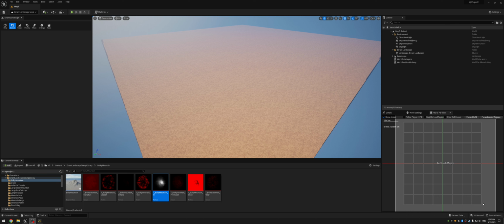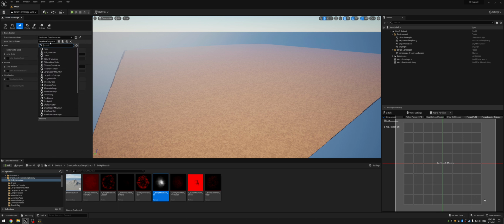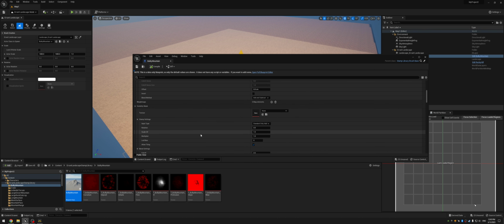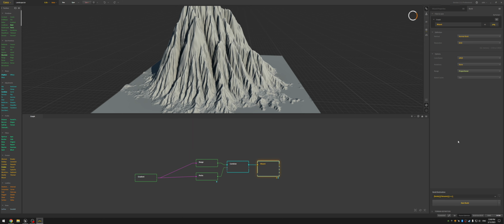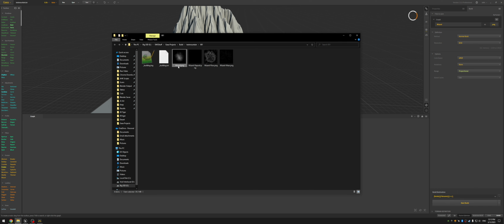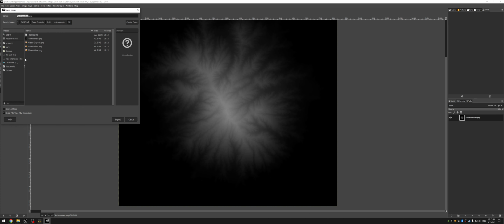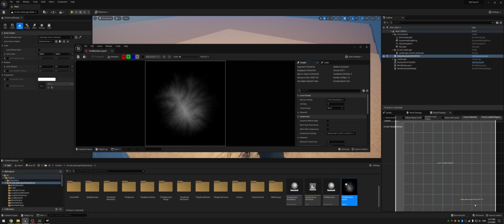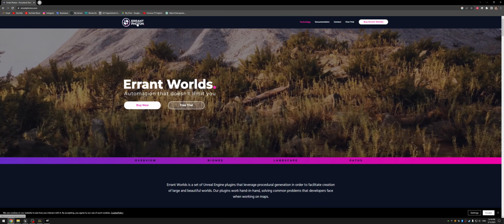Multiple Height Maps, Massive Open World, Unreal 5.1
The method I have found to add multiple heightmaps into a single landscape in unreal engine 5.1
The Errant Worlds, Errant Landscape plugin will allow you to "stamp" your heightmaps onto an existing landscape.
In this video I go over how to use it, and how to create and import your own height maps into the plugin.